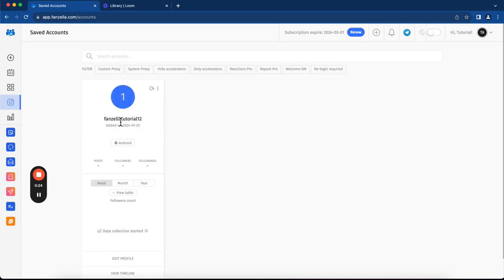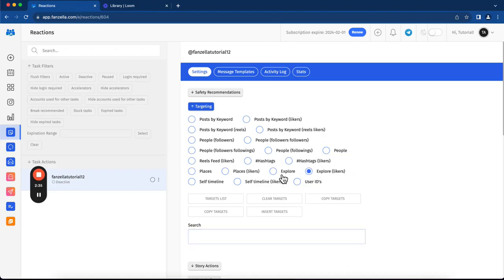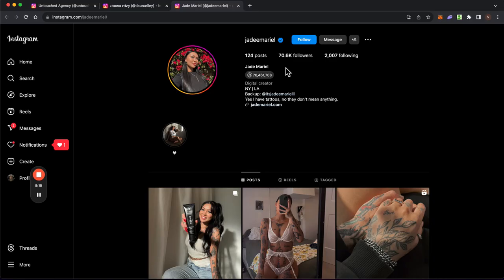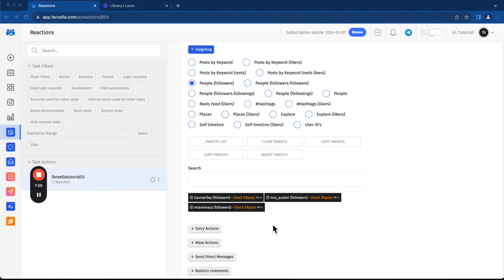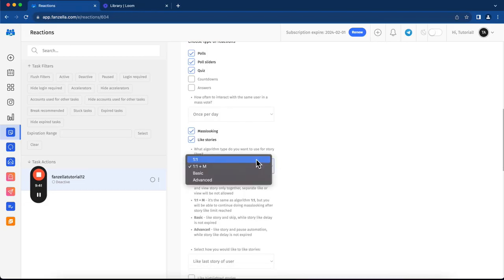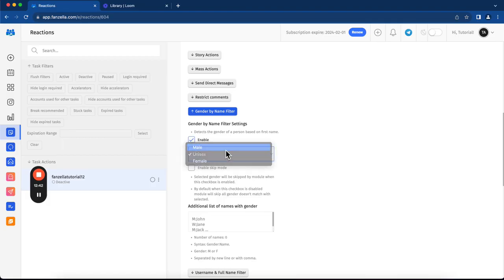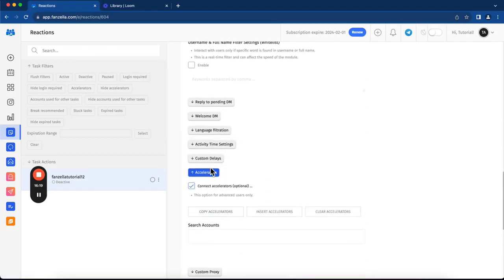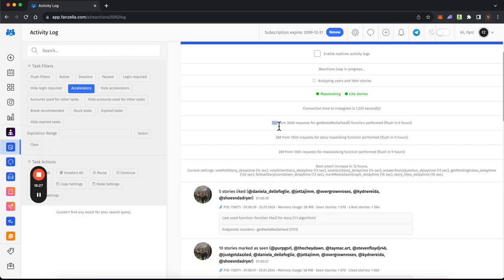3 playlist multibitrate 1500kbps1284x720